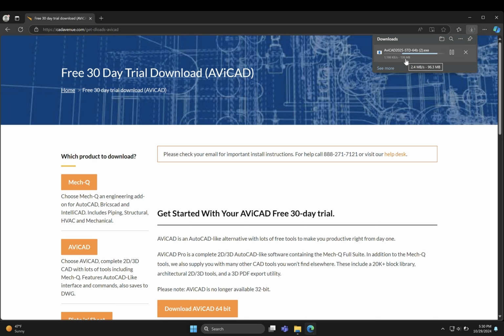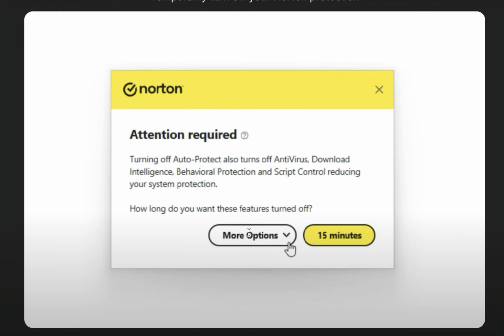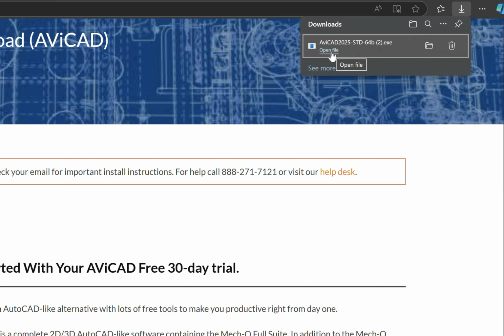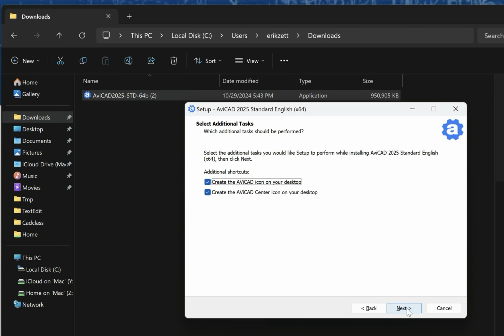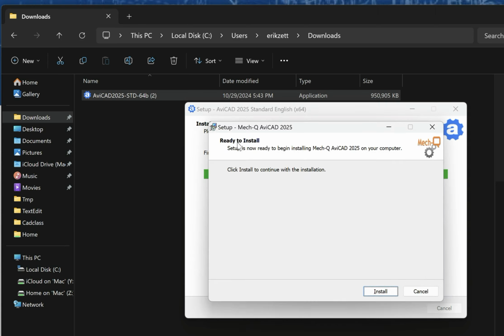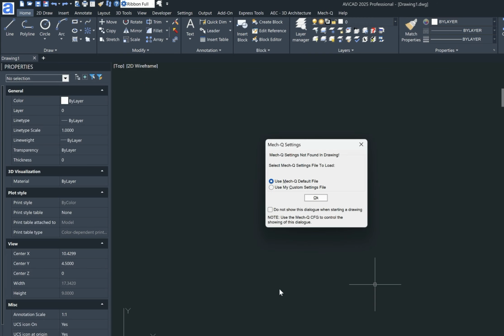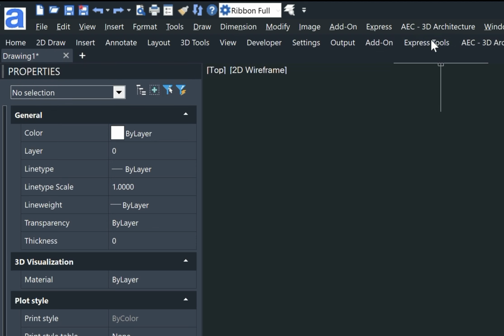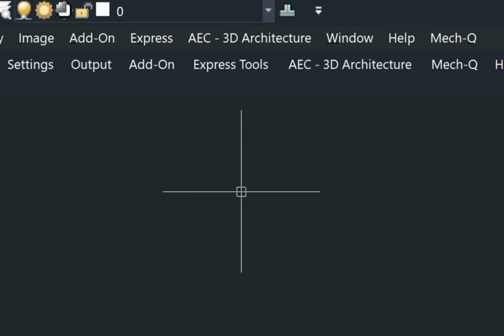AViCAD Install in 5 MINUTES What You Need to Know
This video provides a detailed walkthrough for downloading and installing AViCAD, with essential tips on managing antivirus settings for a smoother experience.

We’ll cover monitoring your download, adjusting settings to prevent slowdowns, and guiding you through the installation process step-by-step. Once installed, we’ll help you customize your AViCAD interface, add shortcuts, and set up efficient access to tools you’ll use frequently.

 For a hassle-free AViCAD setup and optimal workflow, check out this visual guide!